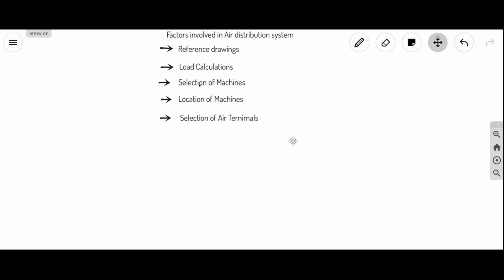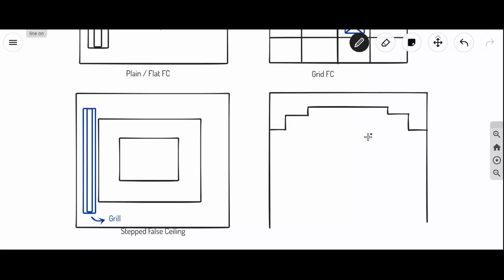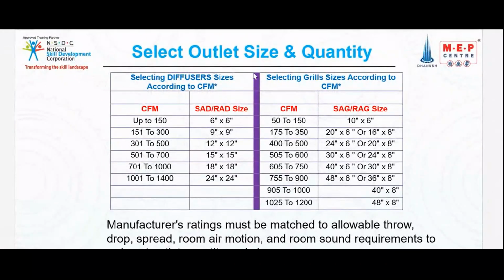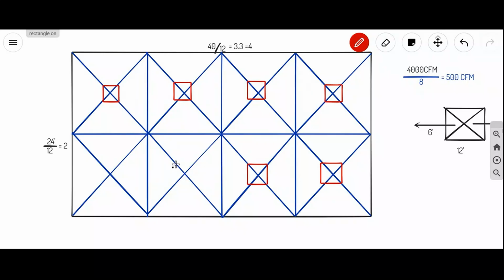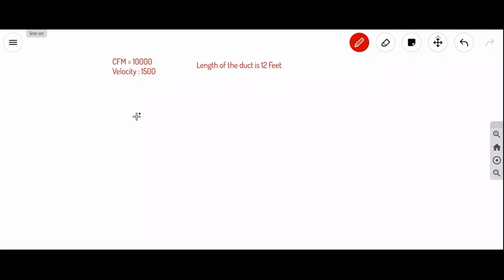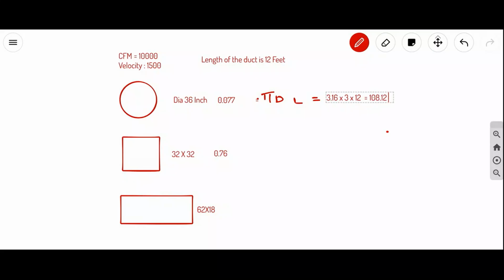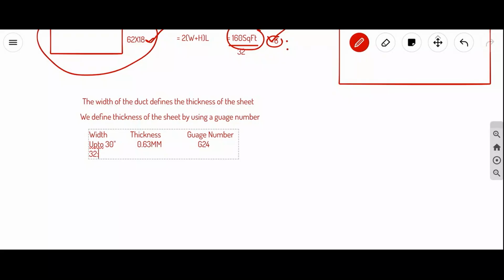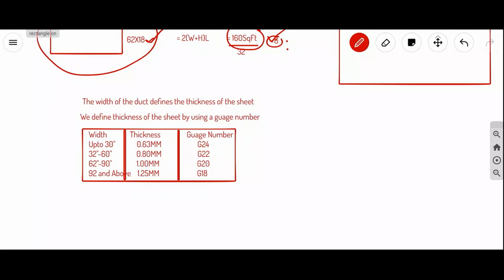C 04 28Nov23 Air Distribution System A 1 4min